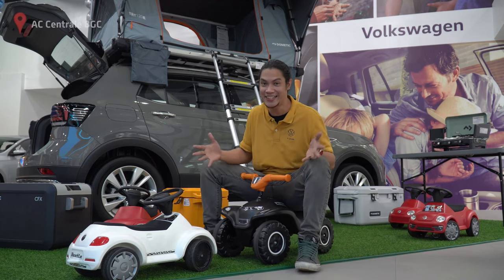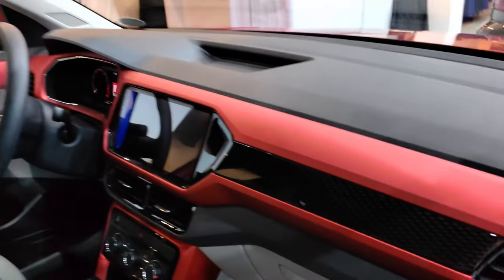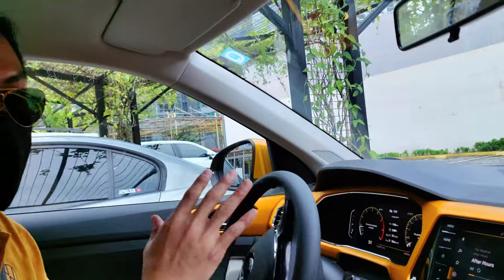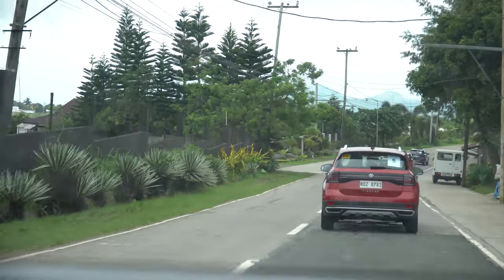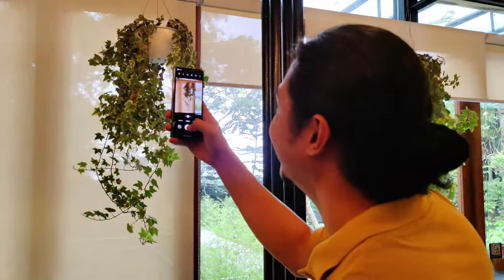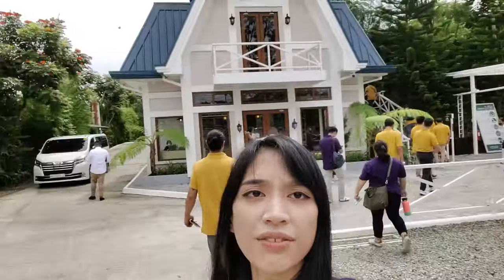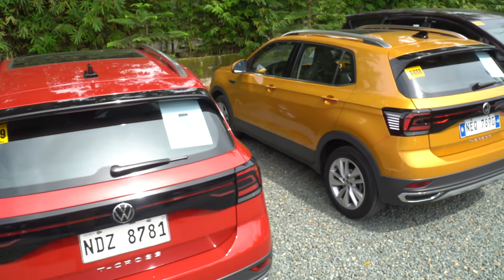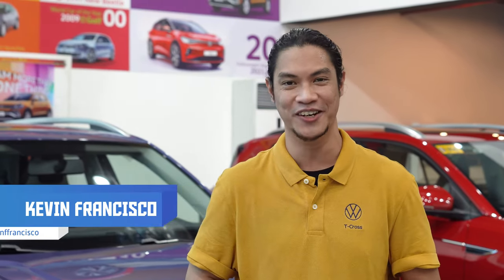We drove the 2022 Volkswagen T-Cross out of town!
The Modern Creatures was invited by Volkswagen Philippines to drive its 2022 Volkswagen T-Cross out of town to Tagaytay, Cavite and experience its capabilities as a chic, feature-packed vehicle for any road trip.

Join us as we took on 150km of long highways and twisty mountain roads to experience pottery for the first time and enjoy good food with good people.

OUR GEAR:
Sony A6400
Sony PZ 18-105 F4 G OSS
Sony FE 50mm F1.8

TIME STAMPS
0:00 Doing MoreThan1Thing with Volkswagen T-Cross
1:06 Breakfast and briefing
2:19 Meeting the fleet of T-Cross/Drive kickoff
3:47 Drive to Tagaytay/T-Cross key specs
5:08 Arrival at Pottery class
6:53 Drive to lunch
8:28 Volkswagen T-Cross experience/wrap-up
12:56 Outro/Subscribe!